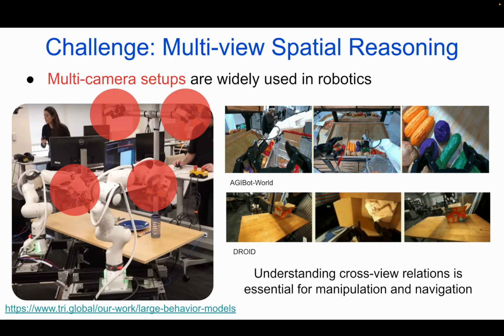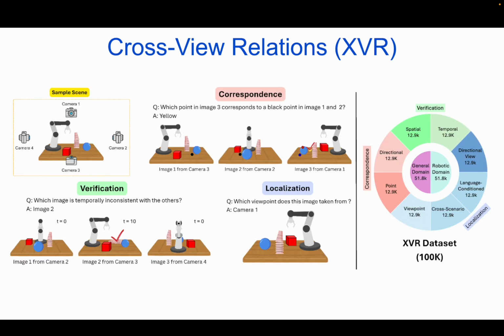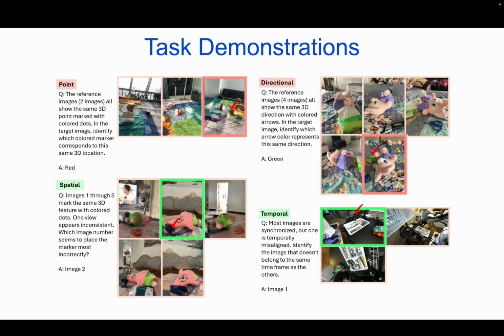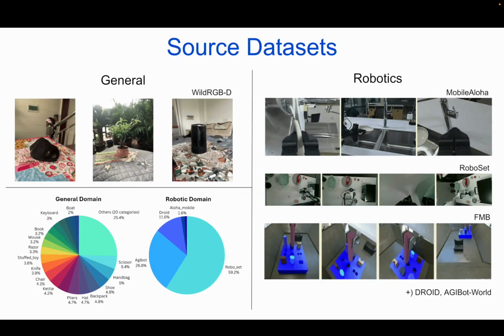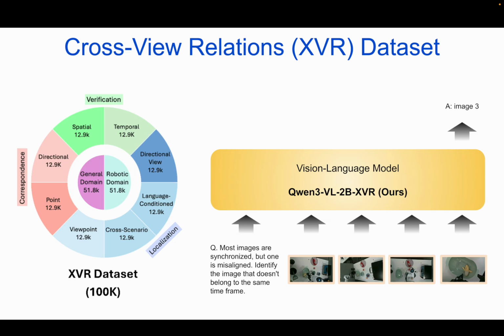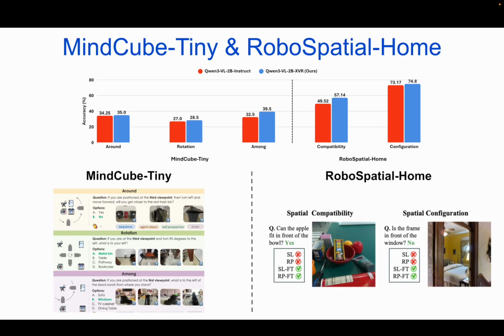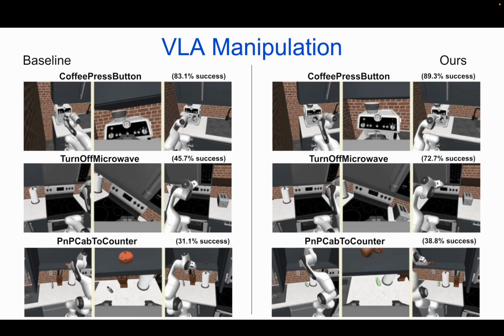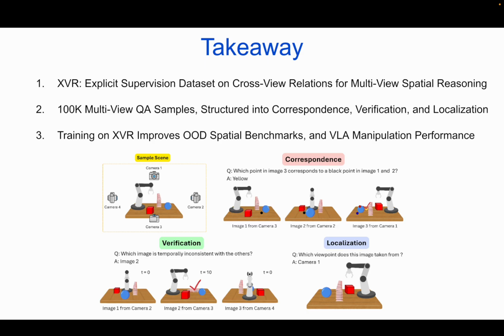Learning Multi-View Spatial Reasoningfrom Cross-View Relations (Anonymous)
Accepted to CVPR 2026